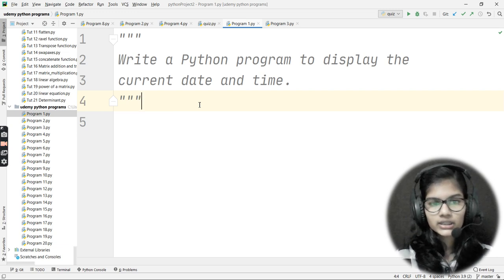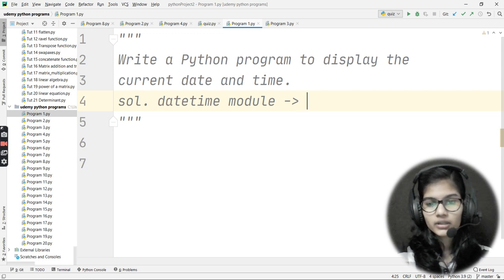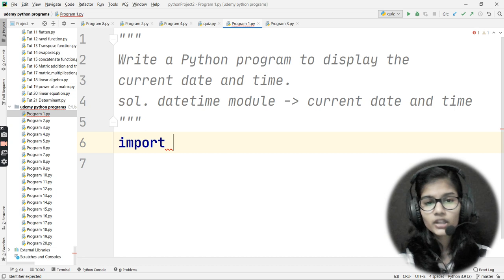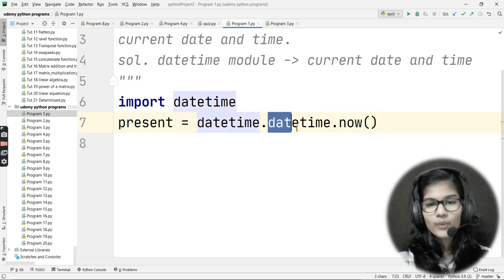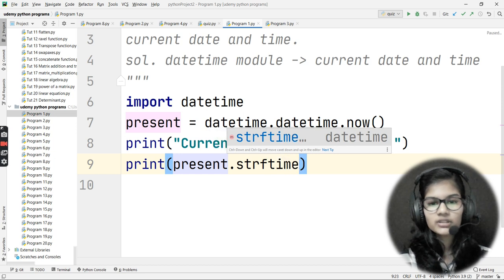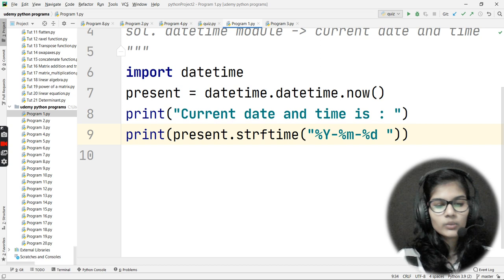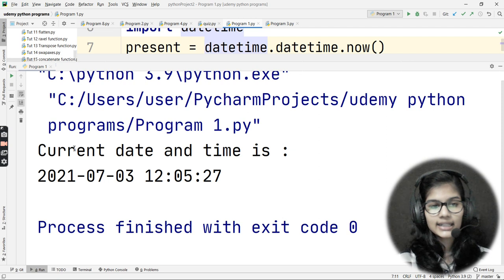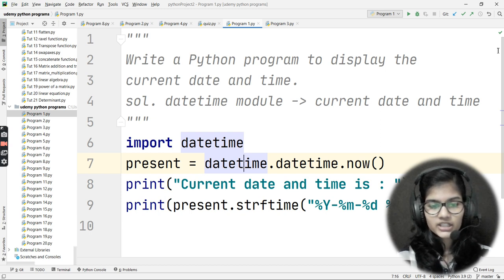Python Practice 01 : Python Program to Display Current Date and Time | Shambhavi Gupta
Hey everyone, In this video I have taught Python Program to Display Current Date and Time. I Have tried my best to teach in the simplest and beginner friendly manner so that you can grasp all concepts clearly and easily.